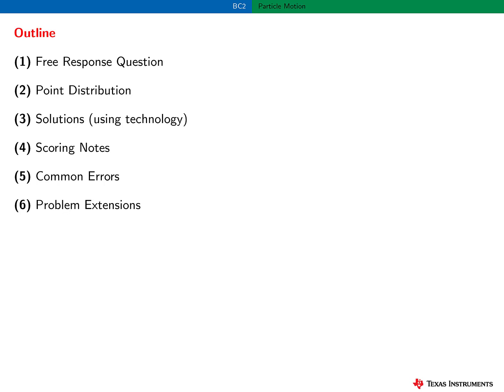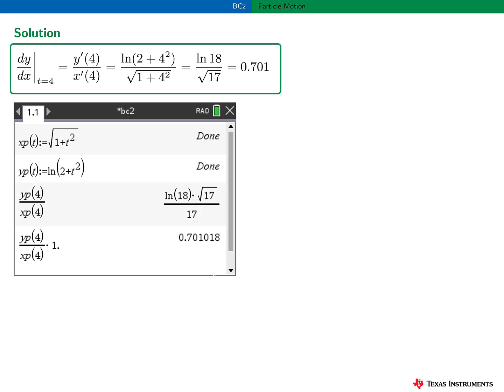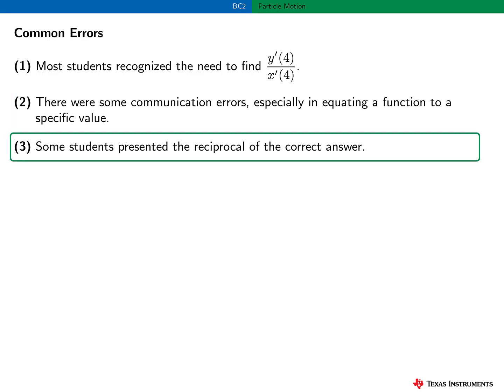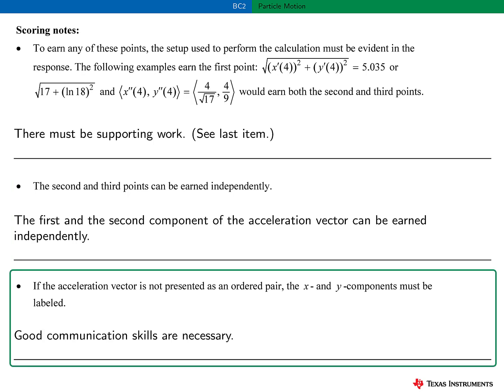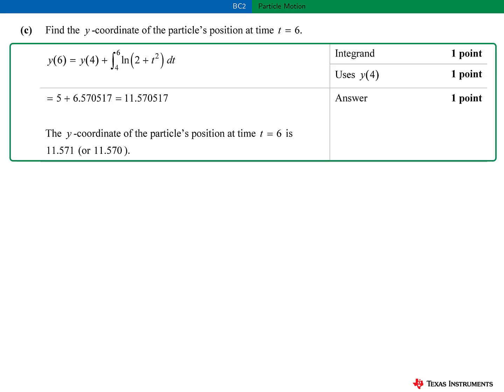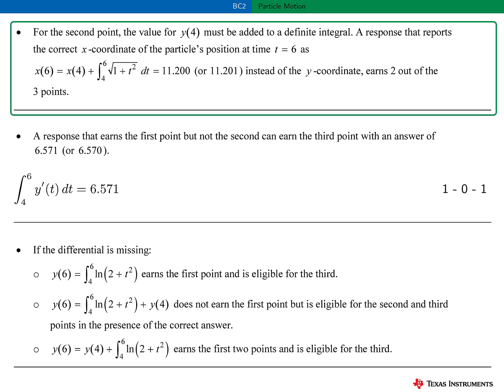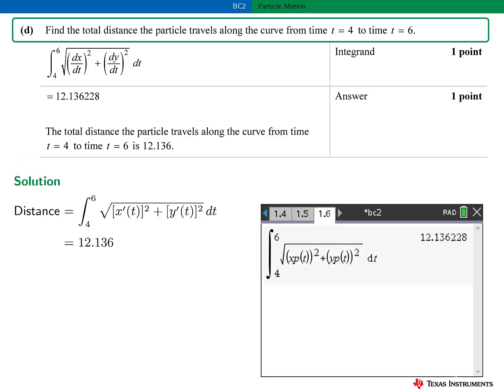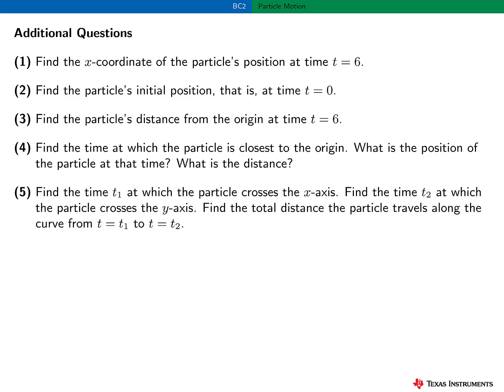2022 AP Calculus BC2 Scoring Guidelines and Solutions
This video presents a summary of scoring guidelines, solutions and common errors related to the 2022 AP Calculus FRQ BC2 question. The detailed solutions emphasize AP Calculus mathematical practices and skills and include a reasonable expectation of how each would be scored.

The free-response 2022 BC2 problem presents the first derivatives of the x and y coordinate positions of a particle moving along a curve along with the position of the particle at a specific time, and asks for: the slope of a tangent line at a specific time, the speed, and the acceleration vector of the particle at that time, as well as the y-coordinate of the particle at another time, and the total distance traveled by the particle over a time interval.

Learn about other solutions, relevant AP Calculus concepts, typical scoring guidelines and more associated with the AP Calculus exam using TI technology